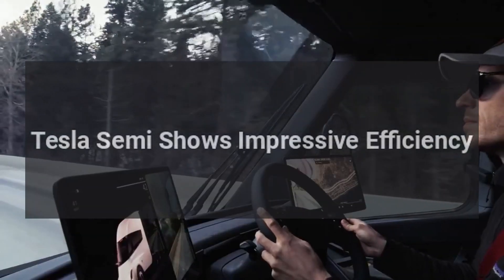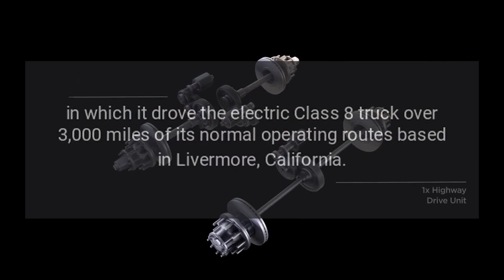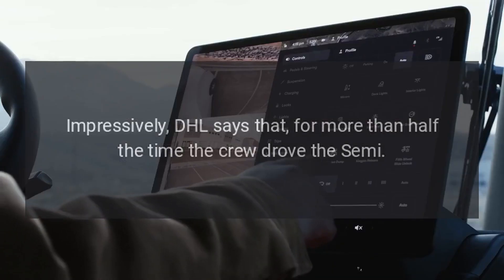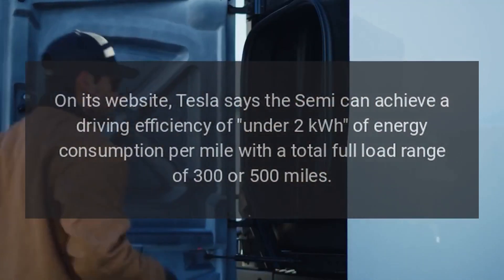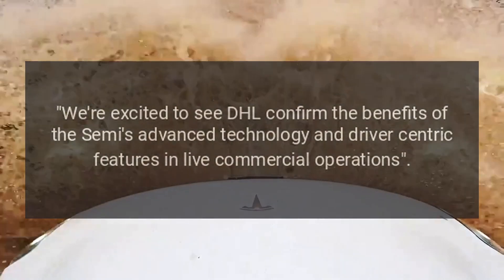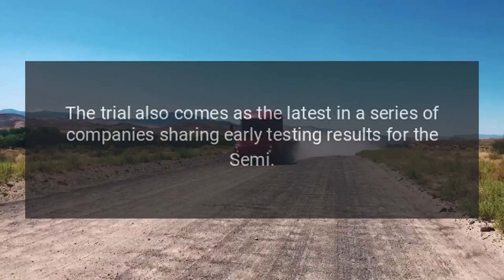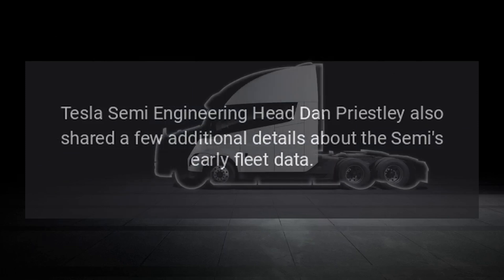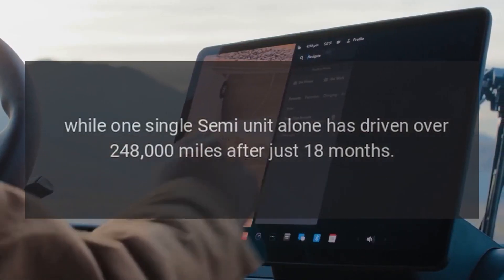Tesla Semi Shows Impressive Efficiency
The Tesla Semi has now been tested by a few different companies, and recent client DHL has just shared its results from a two-week trial period with the Class 8 truck, noting that it significantly outperformed the company's expectations.